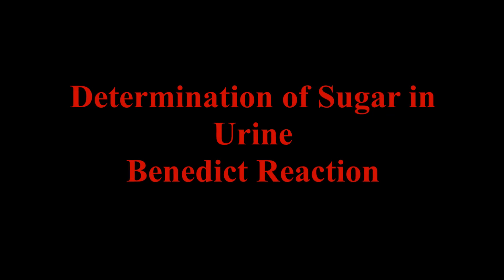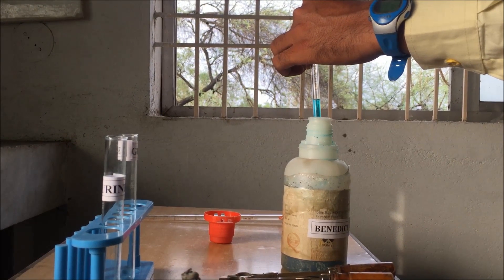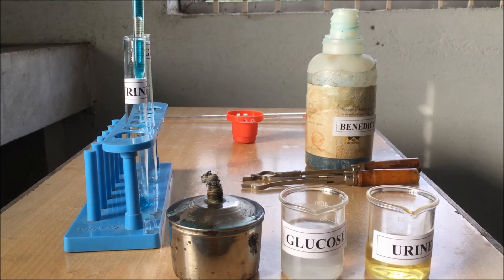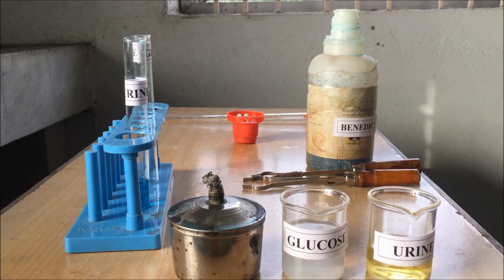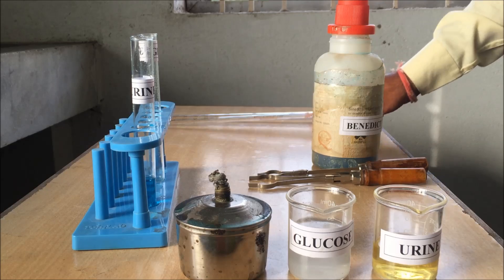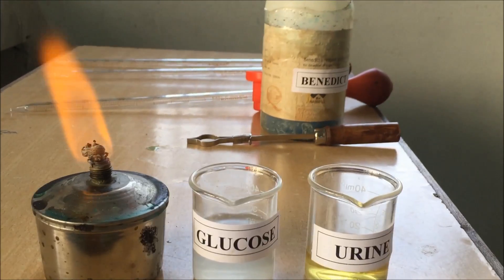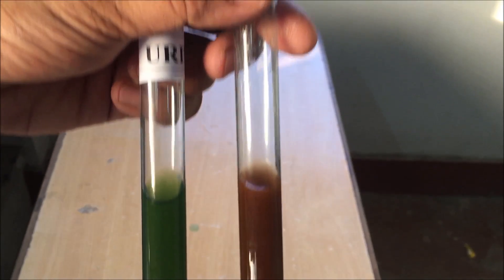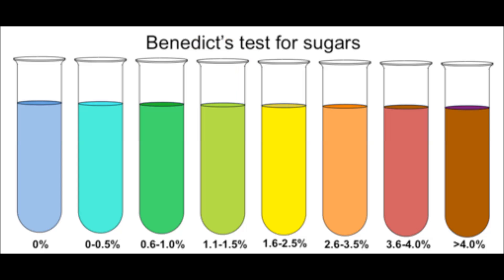Determination of Sugar in Urine | Benedict Test for urine Sugar | Detection of Sugar in Urine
Also available in HINDI. Urine Analysis (Abnormal Constituent)= Sugar (Glucose) test in Urine (HINDI) by Solution Pharmacy

Diabetes mellitus is a disorder in which blood sugar (glucose) levels are abnormally high because the body does not produce enough insulin to meet its needs.

In type 1 diabetes (formerly called insulin-dependent diabetes or juvenile-onset diabetes), the body's immune system attacks the insulin-producing cells of the pancreas, and more than 90% of them are permanently destroyed. The pancreas, therefore, produces little or no insulin. Only about 5 to 10% of all people with diabetes have type 1 disease. Most people who have type 1 diabetes develop the disease before age 30, although it can develop later in life.

In type 2 diabetes (formerly called non– insulin-dependent diabetes or adult-onset diabetes), the pancreas often continues to produce insulin, sometimes even at higher-than-normal levels, especially early in the disease. However, the body develops resistance to the effects of insulin, so there is not enough insulin to meet the body’s needs. As type 2 diabetes progresses, the insulin-producing ability of the pancreas decreases.

(1) Brain, causing a stroke
(2) Eyes (diabetic retinopathy), causing blindness
(3) Heart, causing a heart attack
(4) Kidneys (diabetic nephropathy), causing chronic kidney disease
(5) Nerves (diabetic neuropathy), causing a decreased sensation in feet

Benedict’s solution is a deep-blue alkaline chemical reagent used to test for the presence of the aldehyde functional group -CHO which consists of copper sulfate pentahydrate (CuSO4. 5H2O), sodium carbonate (Na2CO3), sodium citrate (Na3C6H5O7) and distilled water. Sodium carbonate renders alkaline conditions which are required for the redox reaction, while sodium citrate is a complexing agent which complexes with the copper (II) ions to avoid degradation into copper (I) ions during storage.

Principle of Benedicts test
Benedict’s test is performed by heating the reducing sugar solution with Benedict‘s reagent. The presence of the alkaline sodium carbonate converts the sugar into a strong reducing agent called enediols.  During the reaction, enediols decrease the cupric particles (Cu2+)  present in Benedict’s reagent to cuprous particles (Cu+) which appear as red copper oxide (Cu2O) which is insoluble in water. When Benedict’s reagent solution and reducing sugars are heated together, the solution changes its color to orange-red/ brick red precipitate. The red-colored cuprous oxide is insoluble in water and hence, separate out from the solution. When the concentration of the reducing sugar is high in the solution, then the color becomes more intense (reddish) and the volume of the precipitate increases in the test tube making it clearly visible.

The procedure of Benedict’s Test
1. Pipette out 2 ml (10 drops) of Benedict’s reagent and placed it in the clean test tube
2. Approximately 1 ml of sample (urine) is added to Benedict’s reagent.
3. The test tube is placed over the boiling water bath for 3-5 minutes (can be heated directly over flame).
4. Observe for color change in the solution of test tubes or precipitate formation.

Result Interpretation of Benedict’s Test
1. If the color upon boiling is changed into green, then there would be 0.1 to 0.5 percent sugar in solution.
2. If it changes color to yellow, then 0.5 to 1 percent sugar is present.
3. If it changes to orange, then it means that 1 to 1.5 percent sugar is present.
4. If color changes to red,then 1.5 to 2.0 percent sugar is present.
5. And if color changes to brick red,it means that more than 2 percent sugar is present in solution.